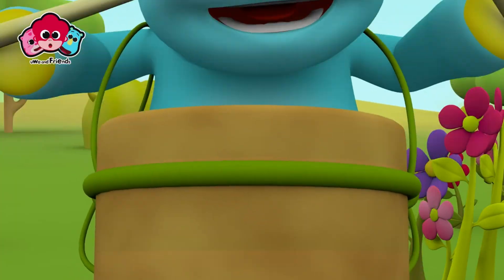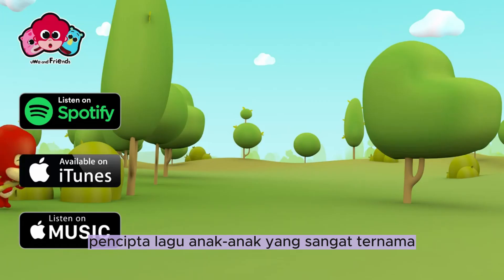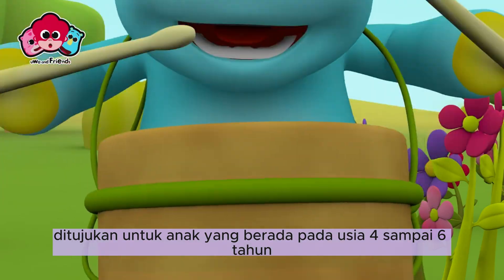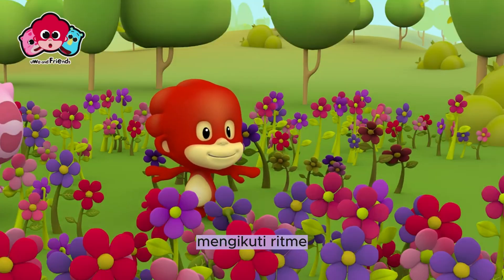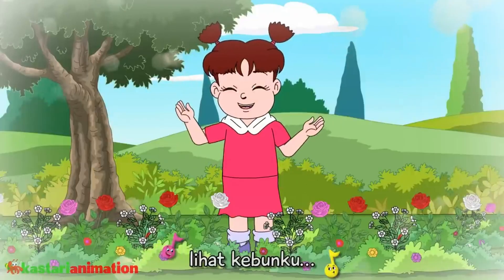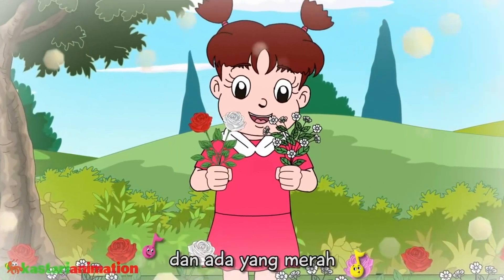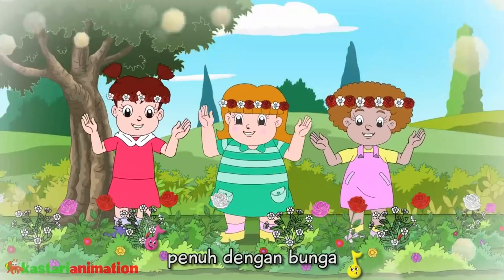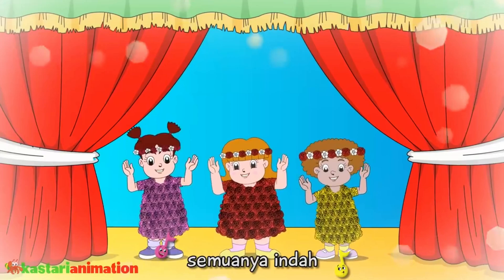UAS SENI MUSIK KELOMPOK 2 LIHAT KEBUNKU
Video ini di ajukan untuk memenuhi salah satu tugas Mata Kuliah Seni Musik dengan Dosen Pengampu :

Bapak Dr.Heri Hidayat, S.Sn., M.Pd.

Anggota kelompok 2 :

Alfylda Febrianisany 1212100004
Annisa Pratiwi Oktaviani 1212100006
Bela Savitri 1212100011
Dea Tsintani Dzi Laila 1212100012
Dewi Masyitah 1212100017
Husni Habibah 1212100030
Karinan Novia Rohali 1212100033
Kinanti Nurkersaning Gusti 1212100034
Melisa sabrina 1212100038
Mutiara Adelisa Handayani Lubis 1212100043

0:00 Opening
1:50 Sejarah Lagu Lihat Kebunku
3:27 Original Song Lihat Kebunku
5:35 Penampilan